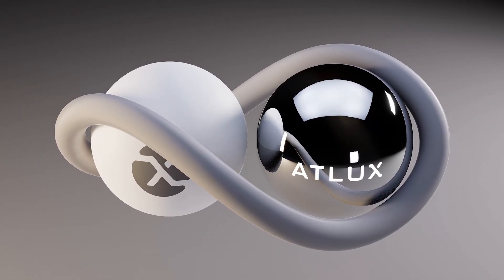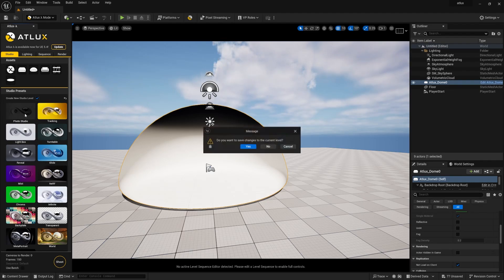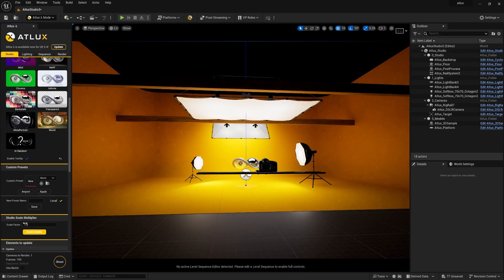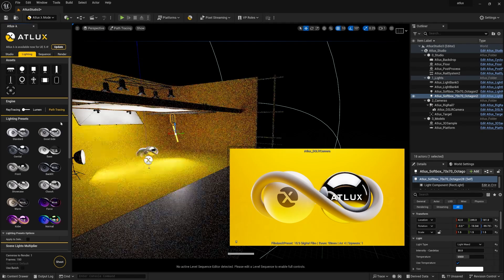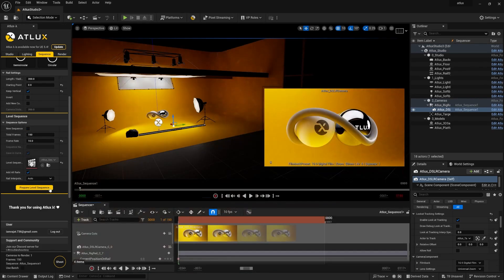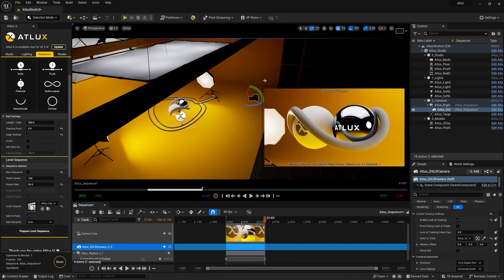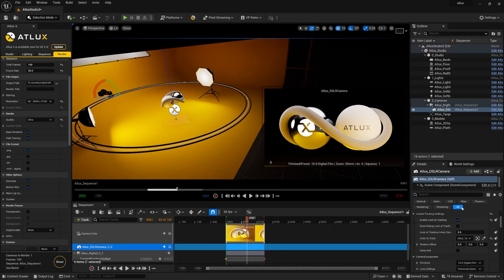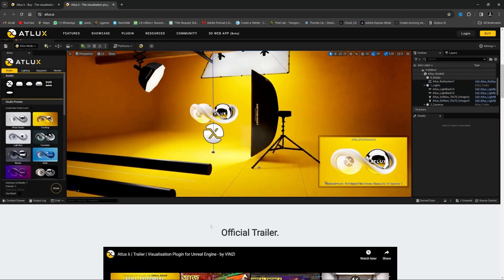ATLUX λ | How to Create Stunning Studio Lighting in Unreal Engine 5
In this video, I will show you how to use the Atlux λ plugin in Unreal Engine 5 to create stunning lighting effects for your scenes. Atlux λ is a powerful tool that lets you use a photo studio digital twin, a 1-click render system, a turntable, a 360 camera, and more. You will learn how to set up the plugin, adjust the lighting parameters, and export your renders in high quality.